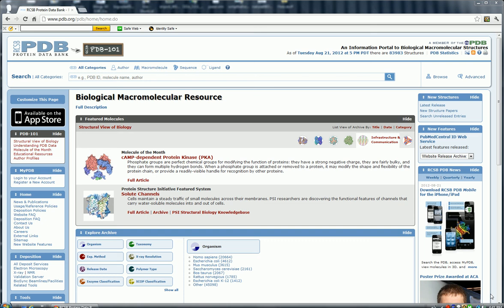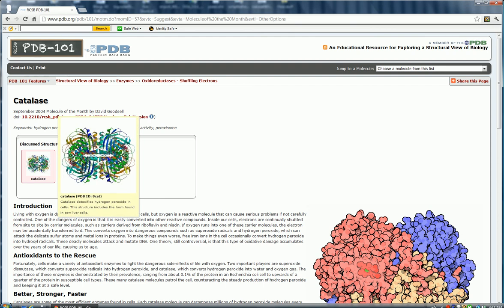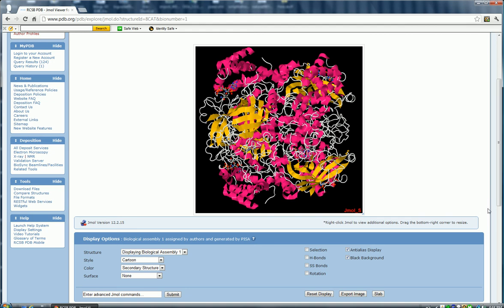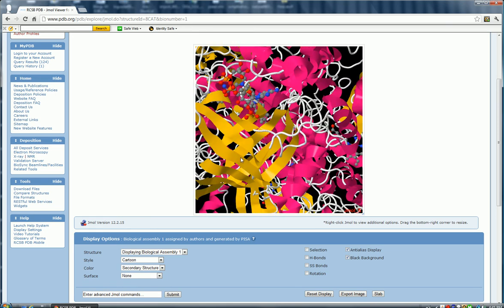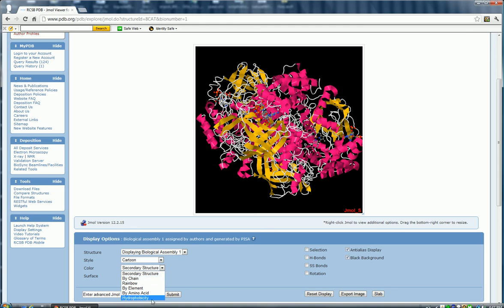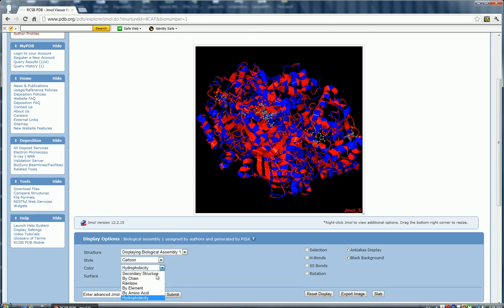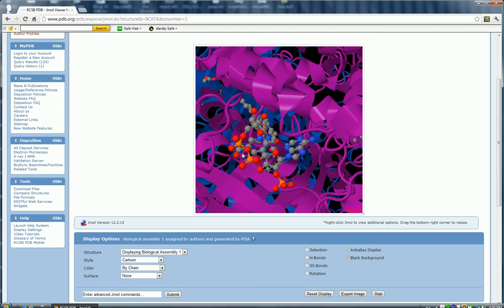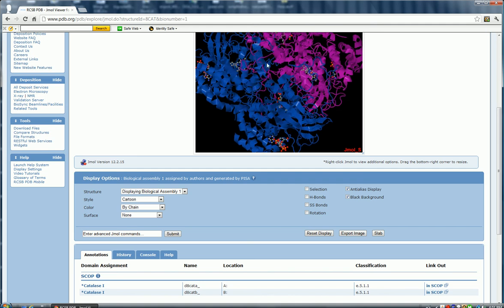Protein Structure a quick Look using pdb and jMol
This video uses the tools on the Protein Data Base web to examine the four levels of protein structure of catalase.